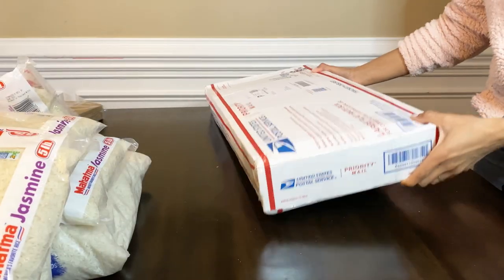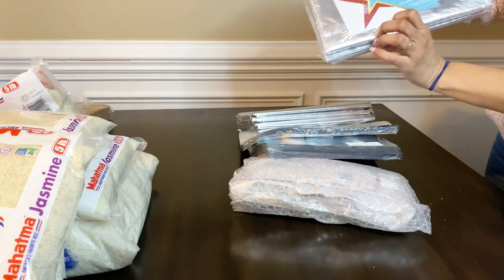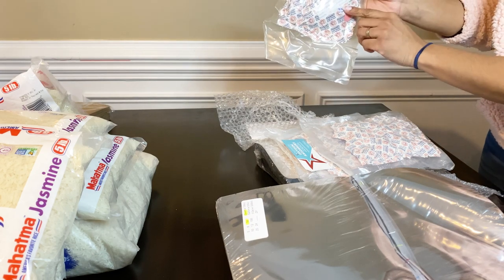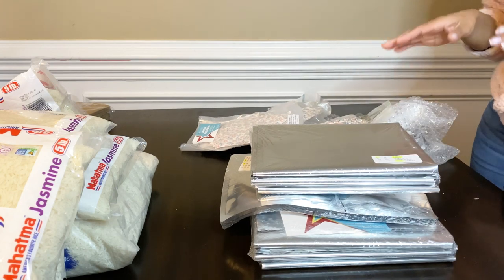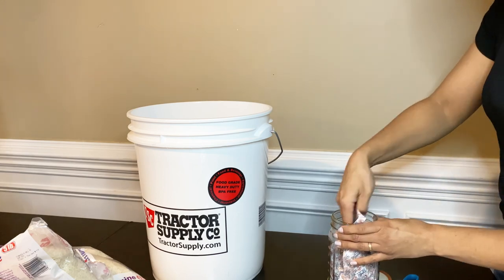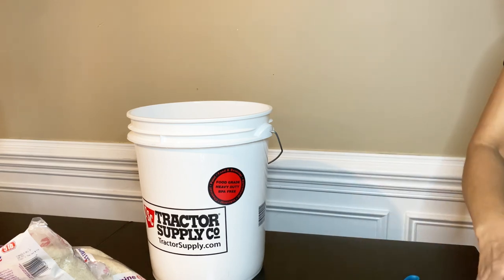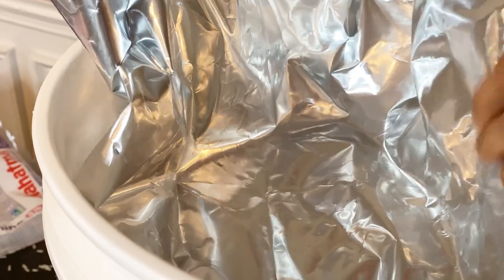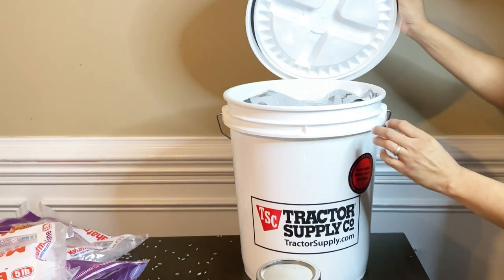LONG TERM FOOD STORAGE | FIRST TIME USING 5 Gallon Buckets | PREPPER PANTRY ADDITIONS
If you’re new here thanks for stopping by! If you’ve been here before, thank you for returning. Today’s video is my continued journey of setting my large family up with long term food storage. I will be using a 5 gallon food grade bucket with Mylar bags and oxygen absorbers. I’m sure this video will make you laugh a bit. I'm also fairly new to prepping and would like to learn everything that comes with it. I am on a journey of learning and trying new things. With everything going on in the world, I will continue to prep.  Thank you so much for taking the time to watch my video.

*** This video is intended for adult viewers only***